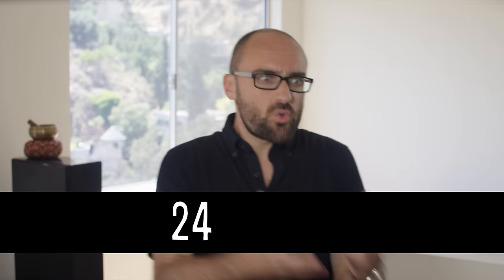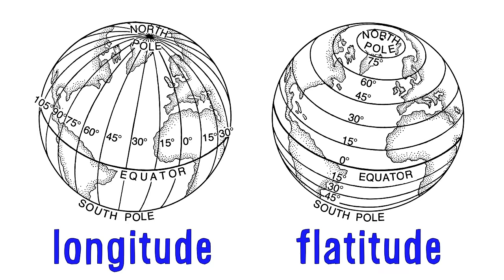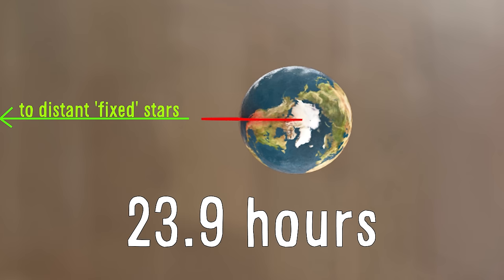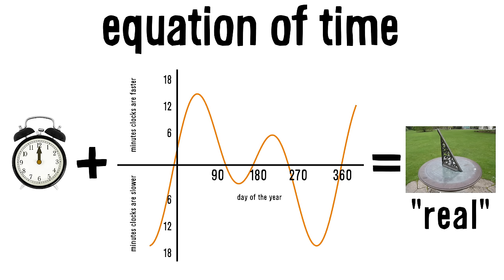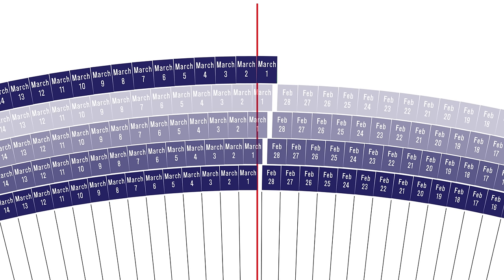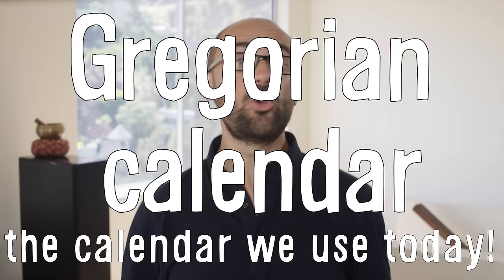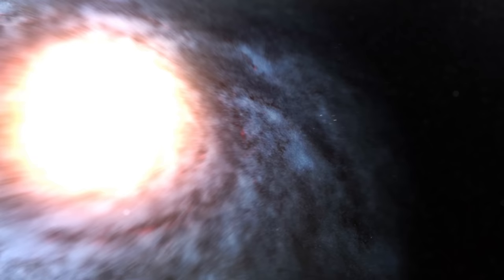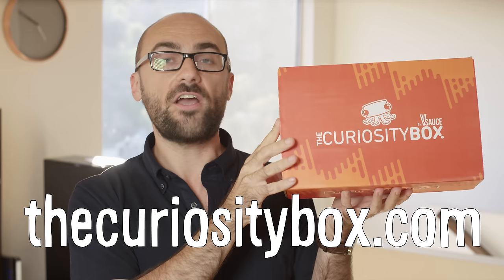How Earth Moves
Support Vsauce, your brain, Alzheimer's research, and other YouTube educators by joining THE CURIOSITY BOX: a seasonal delivery of viral science toys made by Vsauce! A portion of all proceeds goes to Alzheimer's research and our Inquisitive Fellowship, a program that gives money and resources directly to other educational channels here on YouTube!

Lame 2D stuff by me.